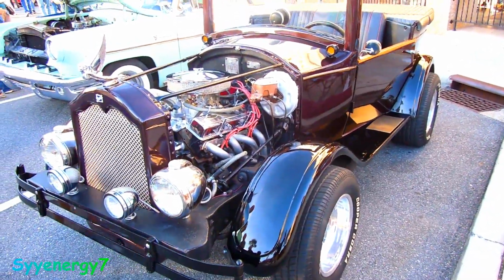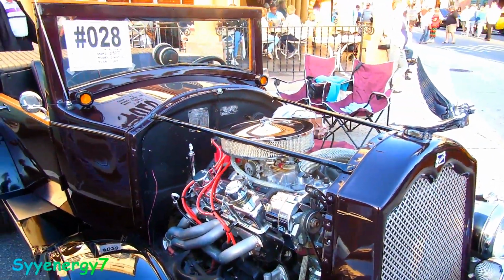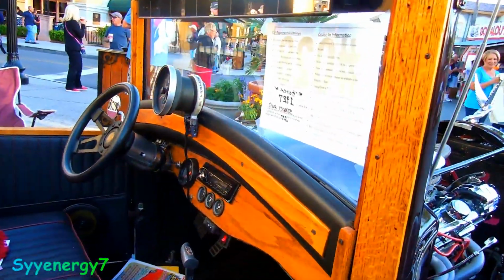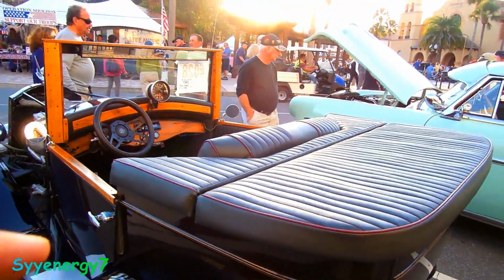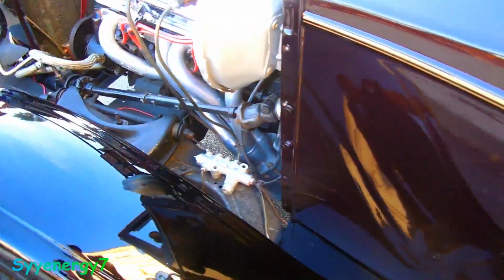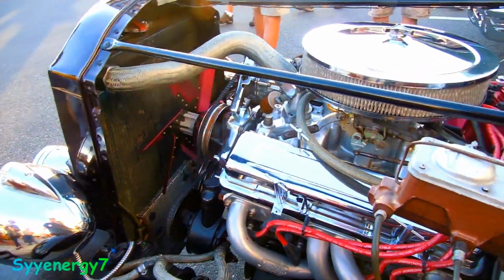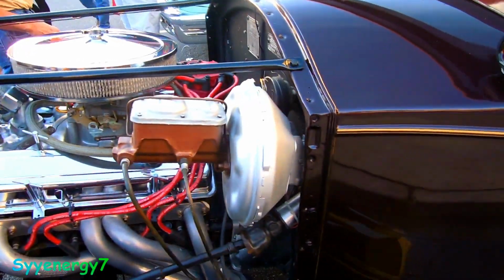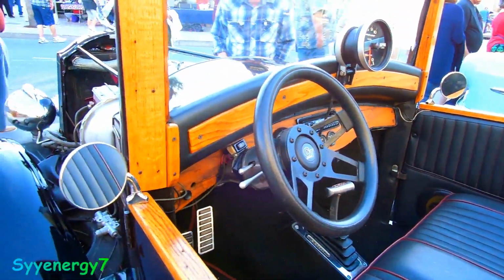1927 Buick Street Rod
1927 Buick Street Rod

auto show,vintage automobiles,classic cars,cool rides,antique cars,muscle cars,car show,nice old cars